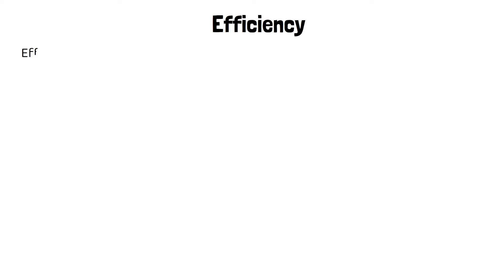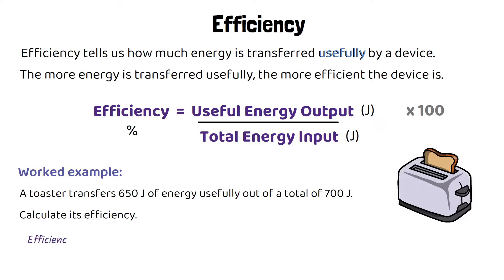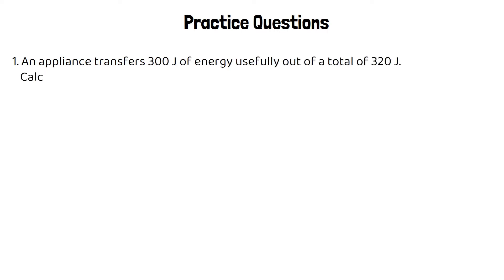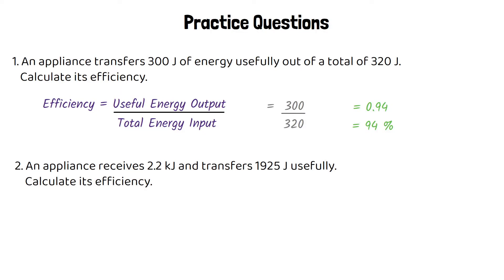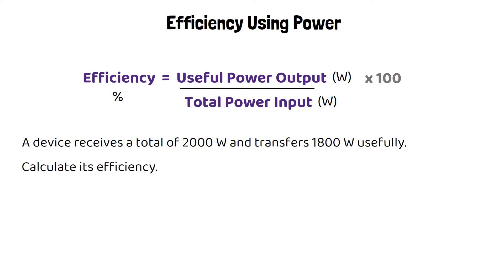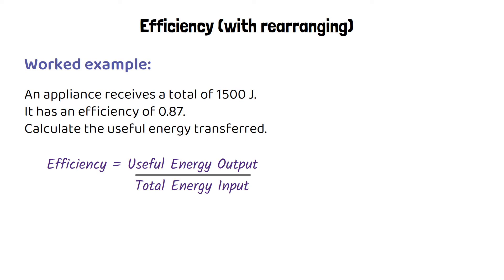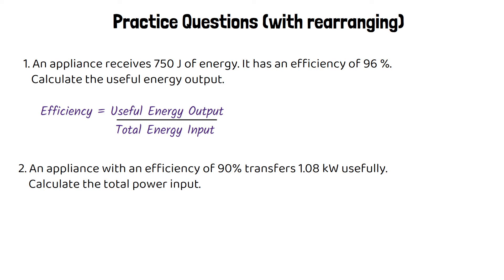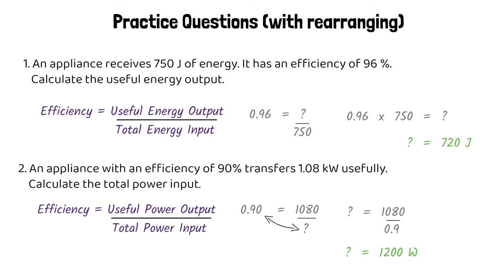Calculating Efficiency - GCSE Chemistry Revision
Hello everyone,

I hope this video helped you to understand how to calculate efficiency.

Miss Wetton